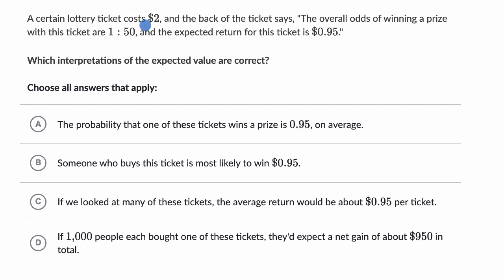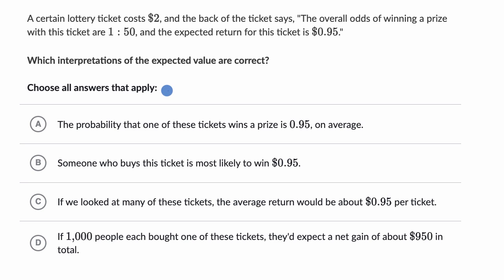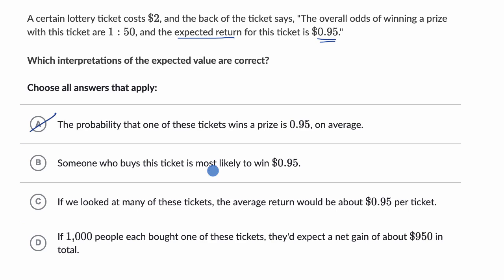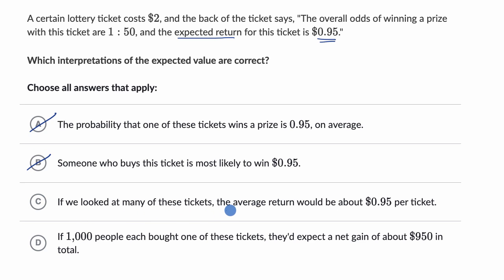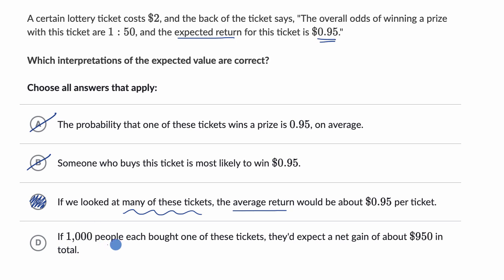Interpreting expected value | Probability & combinatorics | Khan Academy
Sal shows how to interpret expected value as a long term average outcome in the context of a lottery ticket.